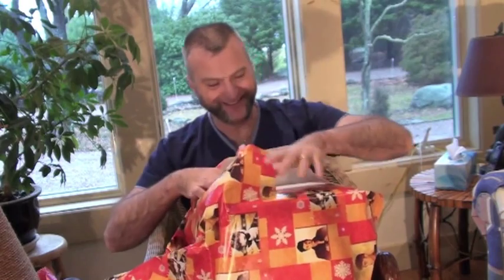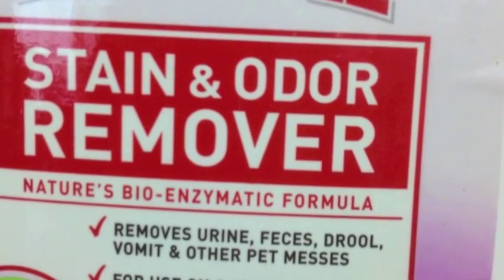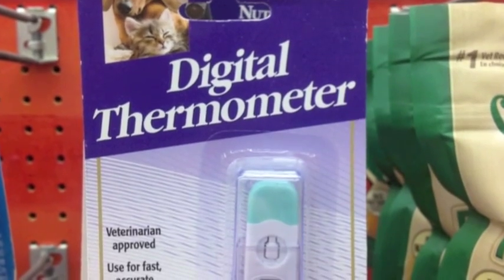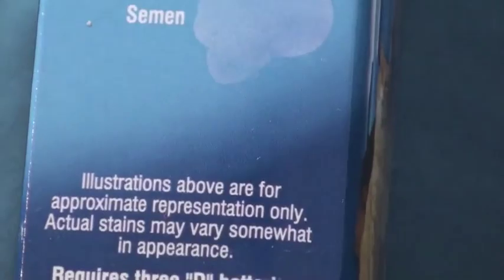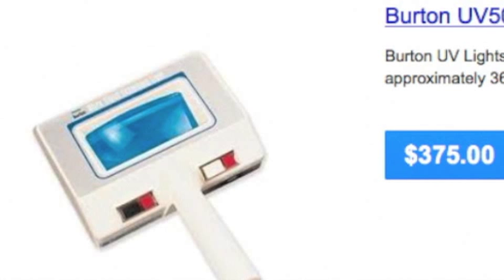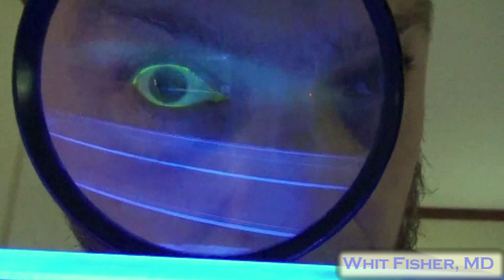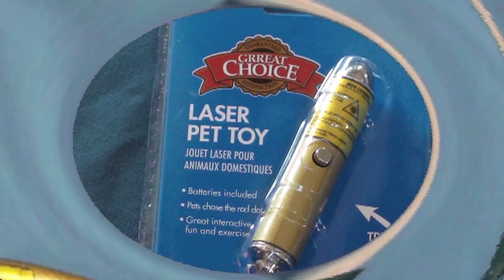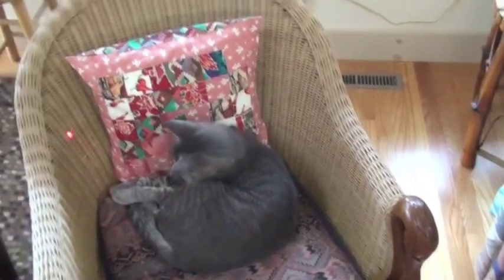Pet Tech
For medical professionals only. This holiday Procedurette points out some of the insane mark-ups for medical equipment that can easily be replicated using inexpensive supplies available at any pet store.  It also demonstrates some valuable diagnostic and educational uses of an inexpensive laser pointer.